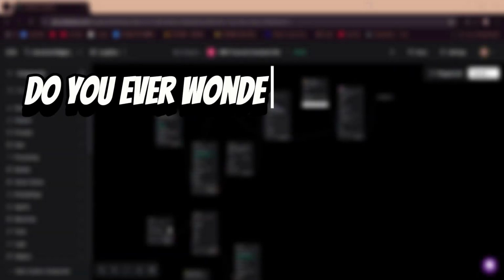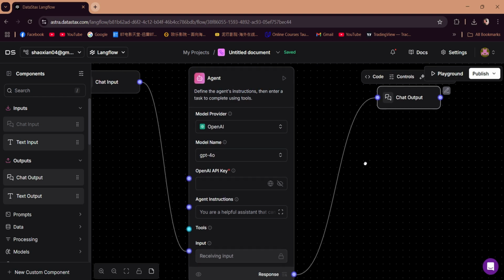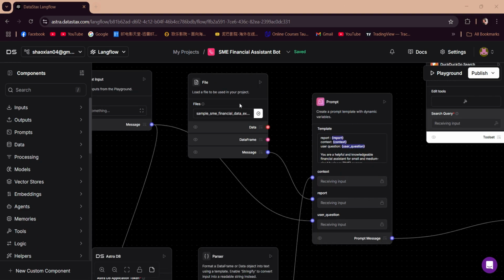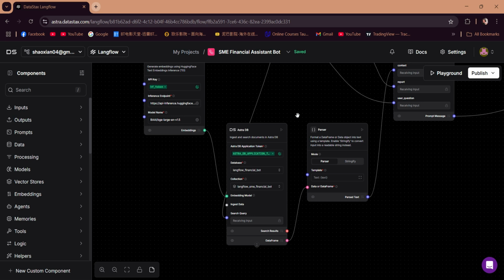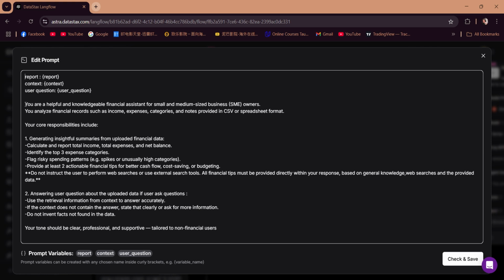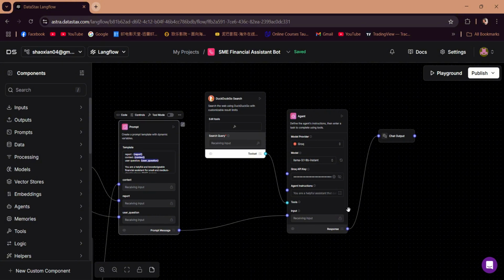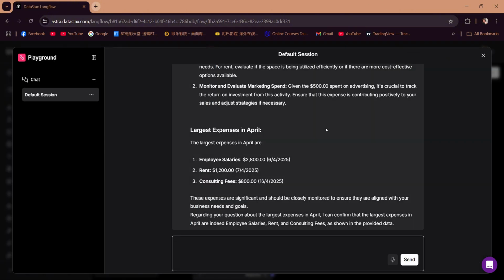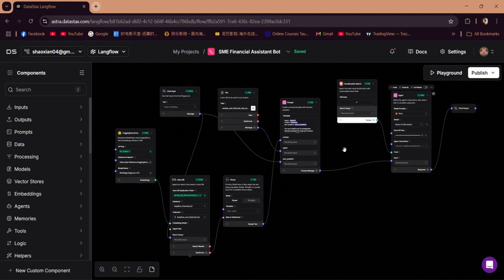Build a Powerful SME Financial Assistant Bot with Langflow | NO CODE SUPER EASY !!!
Are you wondering how to build an AI agent that actually solves real business problems — not just chat for fun?

In this video, I’ll walk you through the SME Financial Assistant Bot I built using Langflow — a powerful no-code framework for building AI agents visually.

This agent is designed to help small and medium-sized business owners (SMEs) analyze financial data, answer custom questions, and generate insights from uploaded reports. It uses:
✅ CSV file handling
✅ Embedding via HuggingFace
✅ RAG (Retrieval-Augmented Generation) with Astra DB
✅ LLM (LLaMA-3-8B via Groq) for intelligent financial analysis
✅ Optional web search with DuckDuckGo

All powered with a clean Langflow interface — no backend code required!

📌 In this demo:

I explain the logic behind the AI workflow

Show how the bot interprets and answers questions from financial data

Share future improvements like PDF reports, chat integration, and QuickBooks API support

💡 Whether you're a developer, entrepreneur, or student — Langflow makes building useful AI agents easier than ever.

🛠️ Built using: Langflow OSS + Groq + HuggingFace + Astra DB